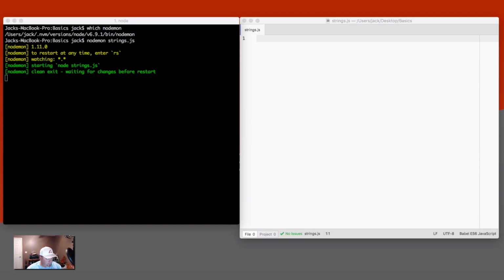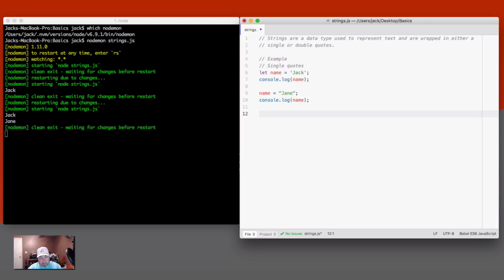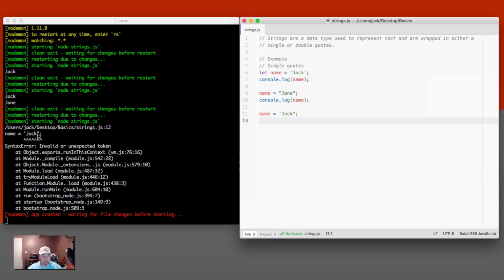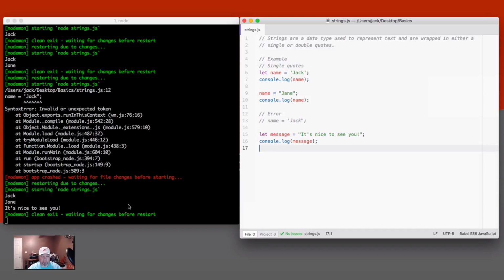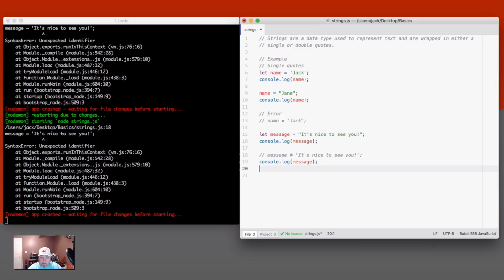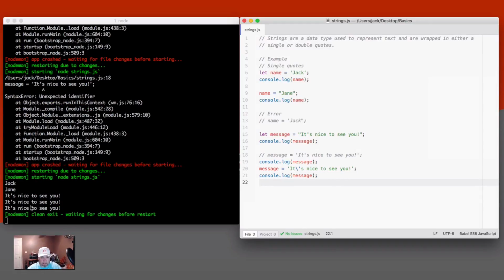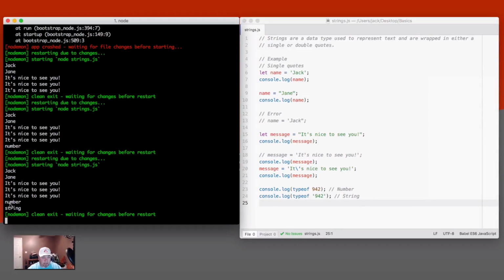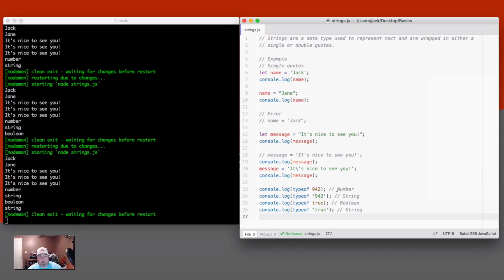014 es6 strings